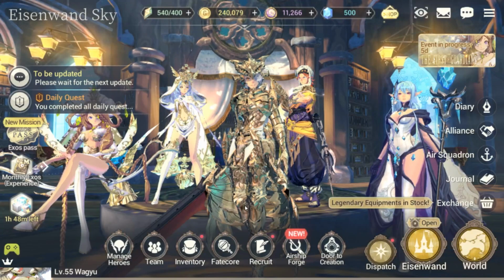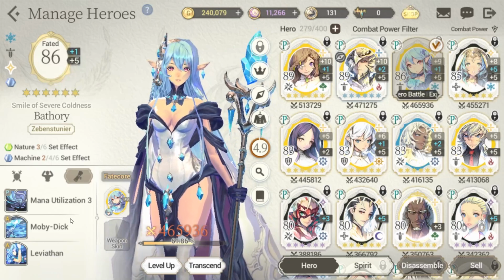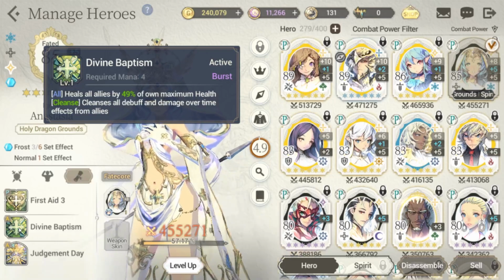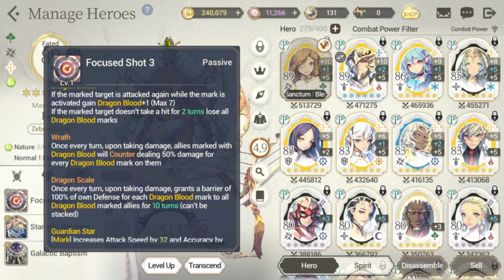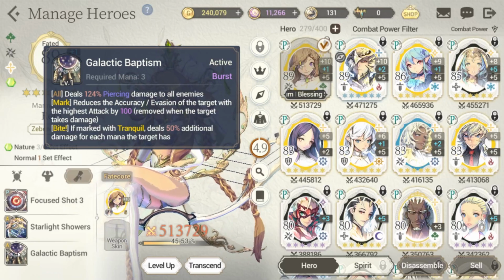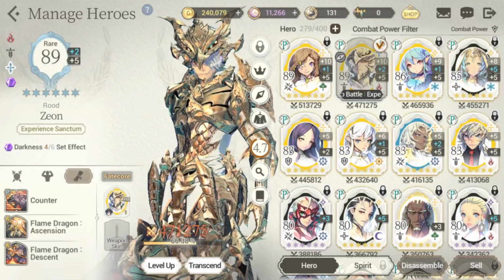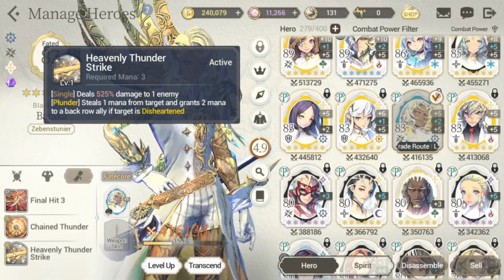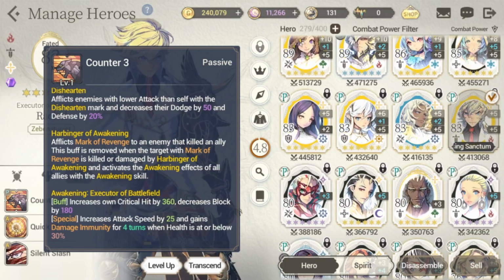Exos Heroes - 5 Characters you should REROLL for TODAY! Post First Dragon Knight Banners!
Timestamps:
0:01 Intro
1:05 Hero #1 Bathory
3:10 Hero #2 First Guardian Ana
5:48 Hero #3 First Guardian Rera
8:55 Hero #4 First Guardian Zeon
10:38 Hero #5 First Guardian Baraka
12:16 Why not the Summer Fatecore Units?
13:09 Runner-up FC Rachel
14:07 Conclusion

Made a small reroll guide for our broskies just joining in! Hope this helps! I skipped the summer units as of this video since they still cant go head to head with dragon knights in PvP... Will highly reconsider once all of them are out and see whether or not they are worth rerolling for...

Title: Modern Coffee
Artist : Hye In Jeong
Genre : BGM, Jazz
Mood : Fresh, Refreshing, Bright